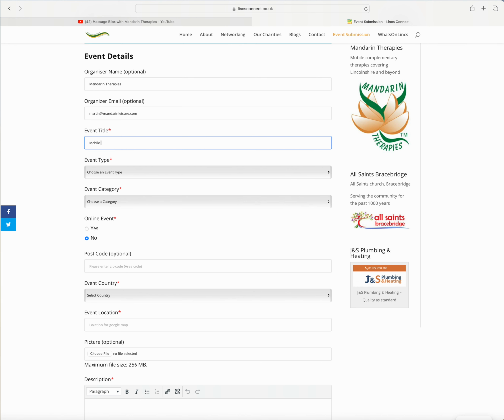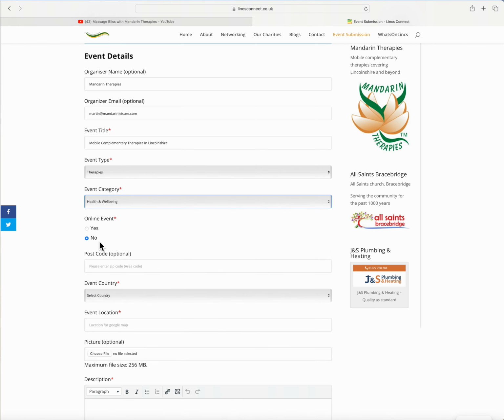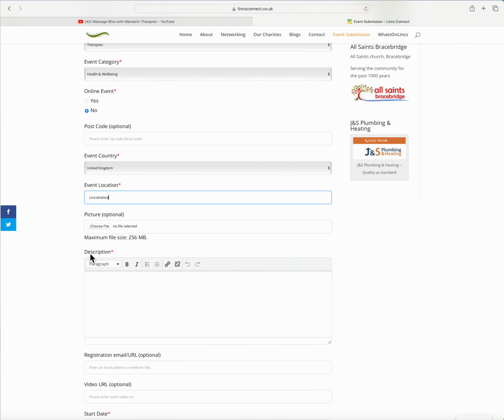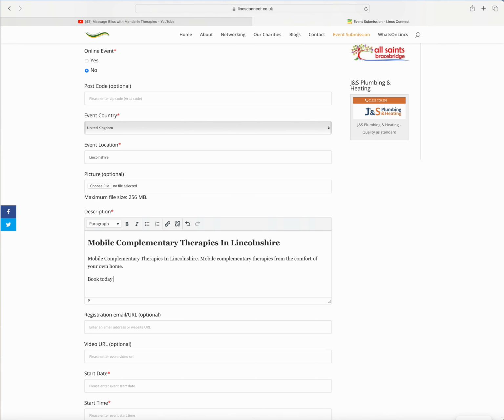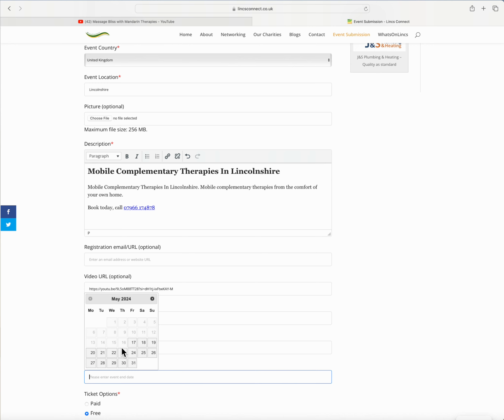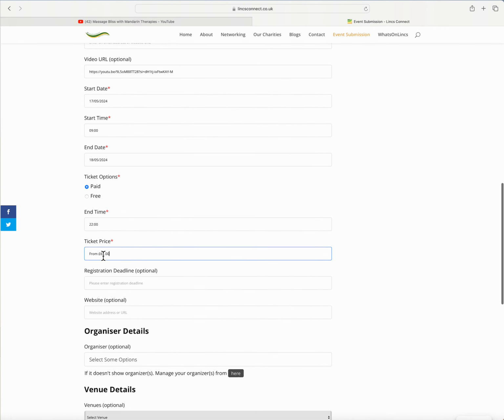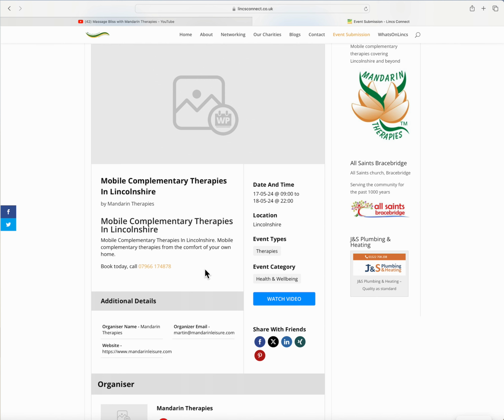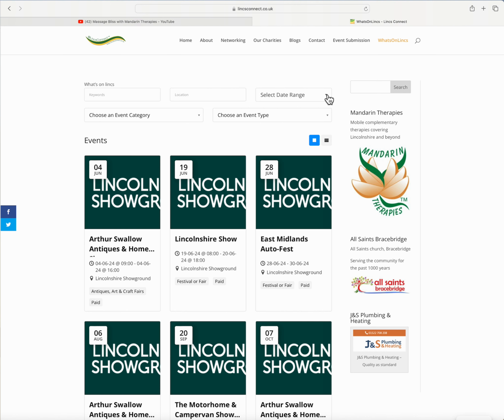How To Use WhatsOnLincs for free advertising in the Lincolnshire area by LincsConnect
This tutorial shows you how to upload your adverts, events and posts onto the WhatsOnLincs free community website. The website is the home of Both domains are here to hep and support businesses, organisations and charities in Lincolnshire while WhatsOnLincs is open for al locals to use and share.